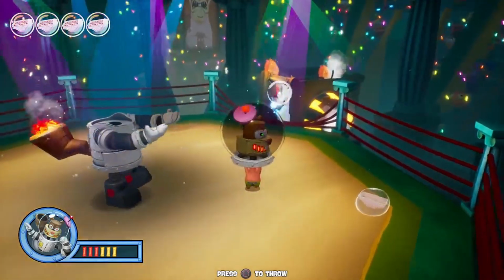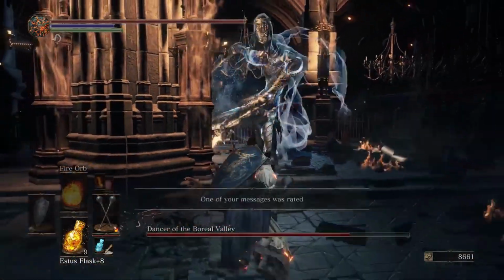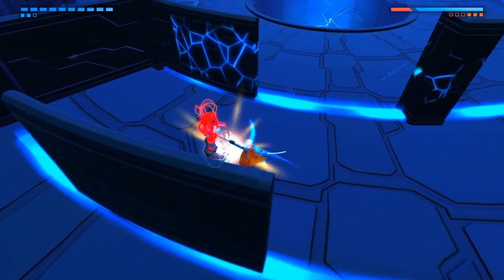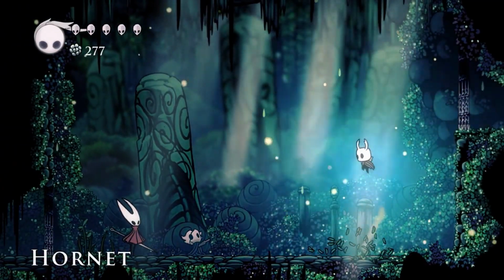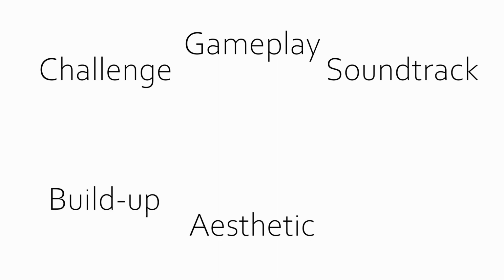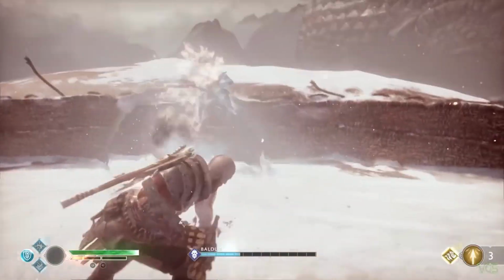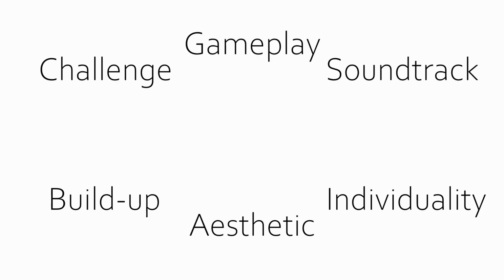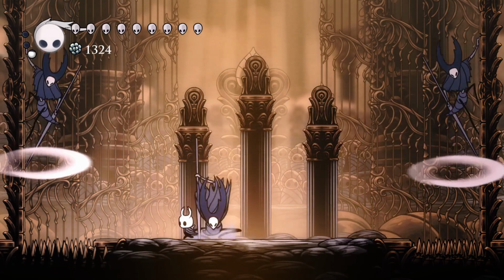The 6 Keys to a Great Boss Fight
A great boss fight in my opinion, is defined by 6 different things. They're very simple things, stuff that people mostly take for granted in the games they play.

But they're extraordinarily important.  A lot of it is the sort of stuff that, when done right, doesn't necessarily even stand out to you as impressive. It's just to be expected from any game worth playing.

Anything from Hollow Knight, to Dark souls, to Cuphead to Undertale all have to follow these keys in one way or another. Without them, the bosses in these games wouldn't be nearly as iconic as they are today...